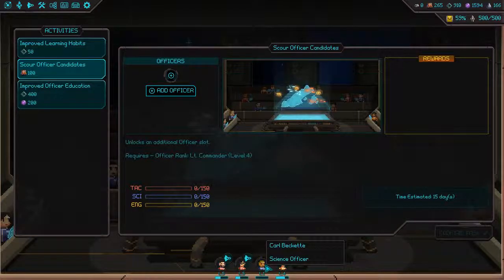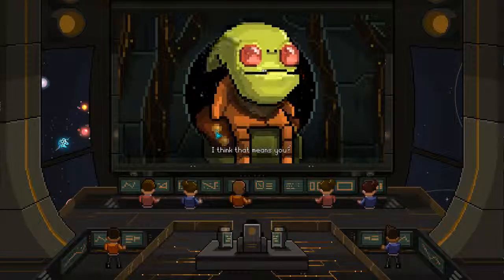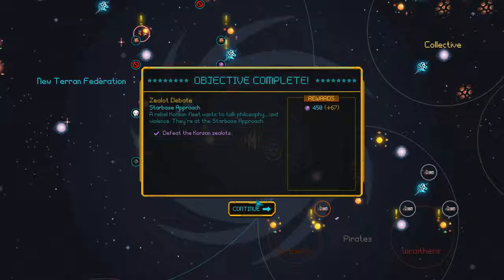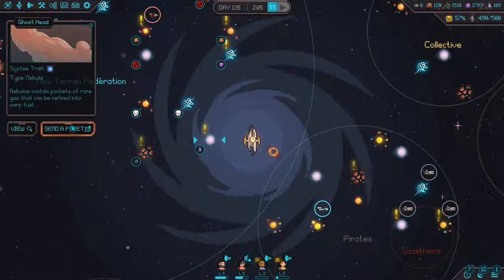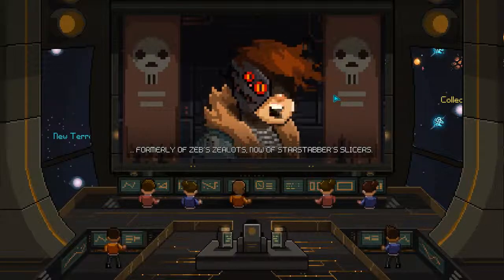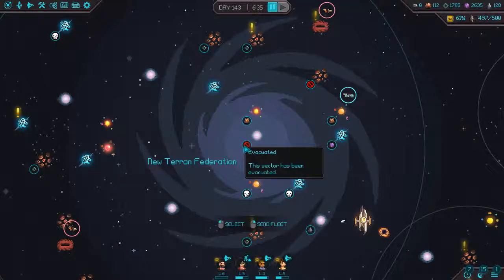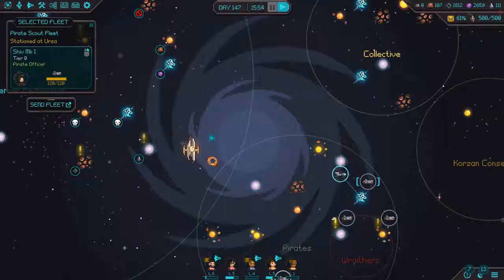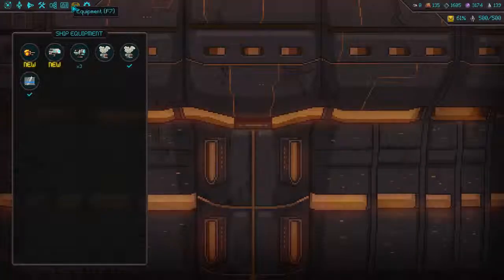HALCYON6 - PLAY THRU - EPISODE 3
On the edge of Terran space lies Halcyon 6, a derelict starbase left behind by a mysterious precursor race. Your mission is to reclaim the derelict station and rebuild it.
A mysterious alien force is making a beeline towards Earth and this starbase is the best chance for the New Terran Federation to establish new alliances, research new technologies and otherwise figure out a way to stop the impending invasion.

Using only the resources you can salvage from the derelict station and gathered from nearby star systems, it’s up to you to rebuild the starbase to lead the Terran Republic’s scientific research, exploration and diplomatic efforts on the edge of known space.⦁ Game: Halcyon6 ⦁ Category: ⦁ Gaming